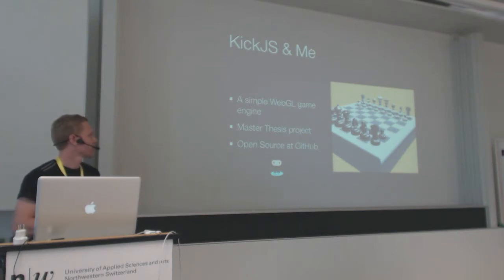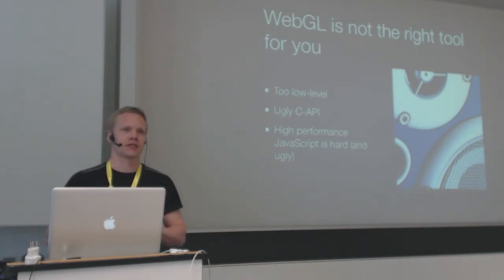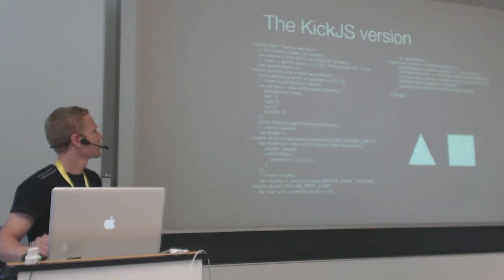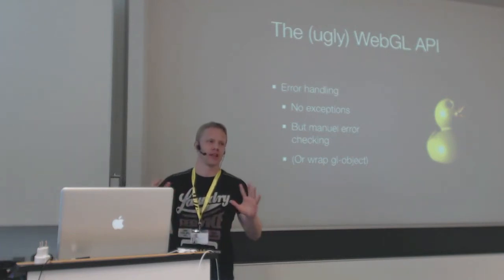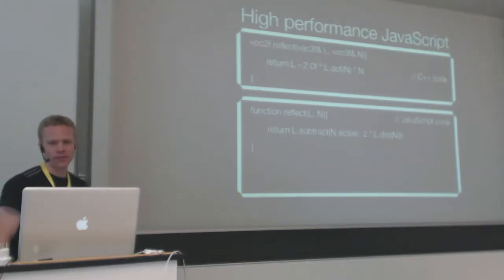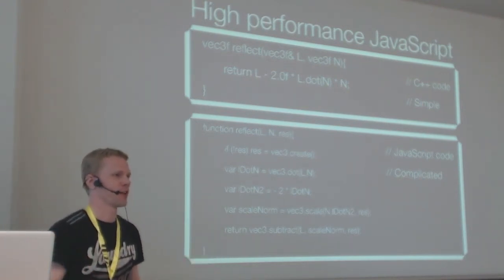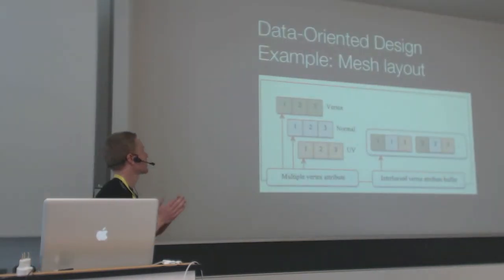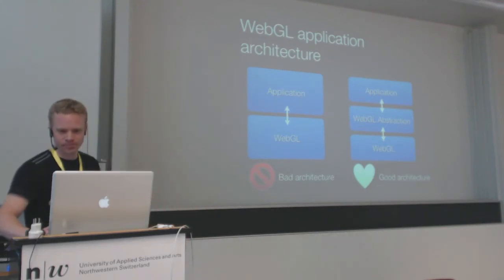WebGL Camp Europe: KickJS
Morten Nobel-Jørgensen presents KickJS Game Engine